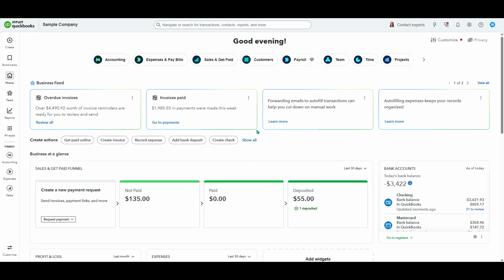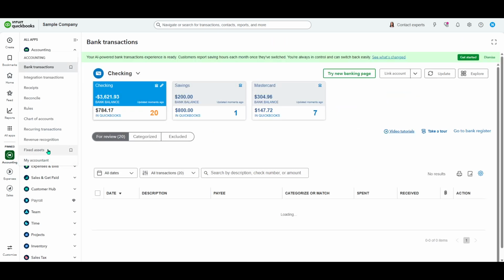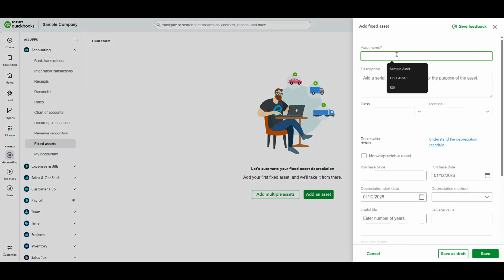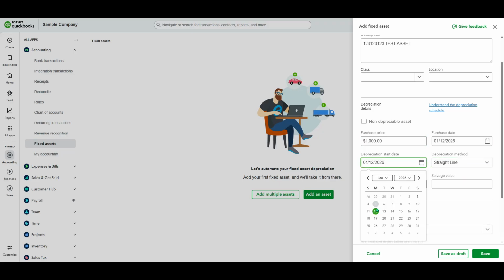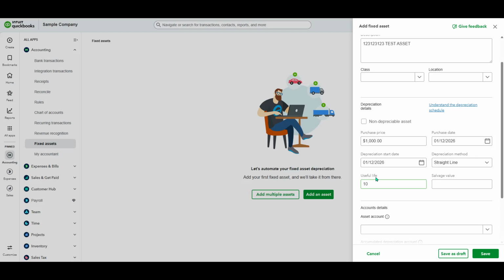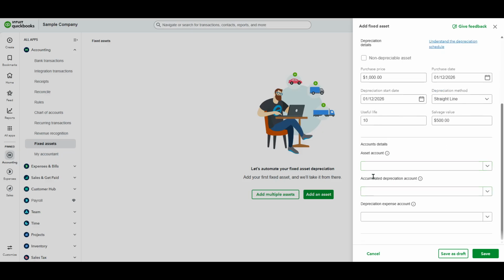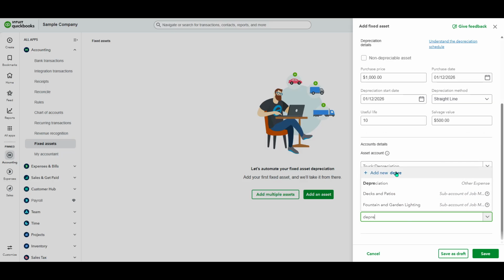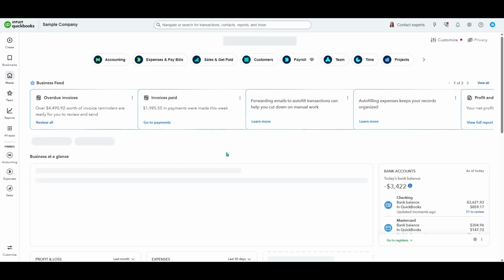How to Enter Fixed Assets into QuickBooks Online (New Interface 2026 Step-by-Step Beginner Tutorial)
Learn how to enter fixed assets into QuickBooks Online using the new interface the correct way! In this 2026 step-by-step beginner tutorial, I’ll show you how to set up fixed asset accounts, record asset purchases, choose the right categories, understand depreciation basics, and keep your balance sheet accurate. Perfect for beginners, small business owners, and bookkeepers managing equipment, vehicles, or property in QuickBooks Online.

how to enter fixed assets into quickbooks online, quickbooks fixed assets tutorial 2026, quickbooks online new interface fixed assets, record equipment purchase quickbooks step by step, add vehicles machinery assets quickbooks, fixed asset accounting quickbooks online, beginner quickbooks tutorial, small business asset tracking, bookkeeping fixed assets, quickbooks online balance sheet